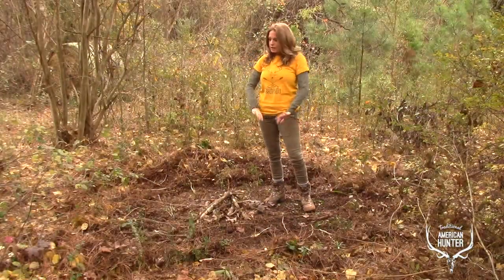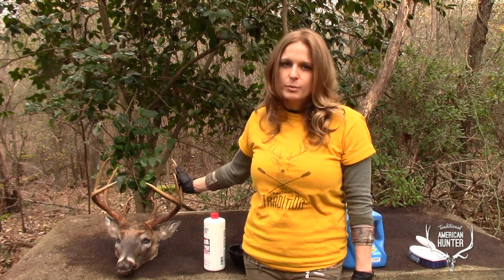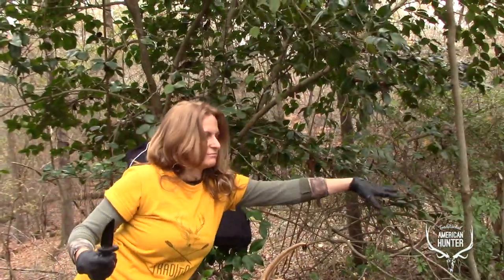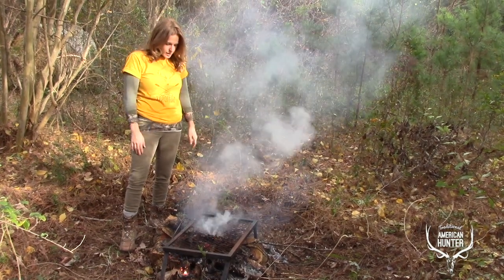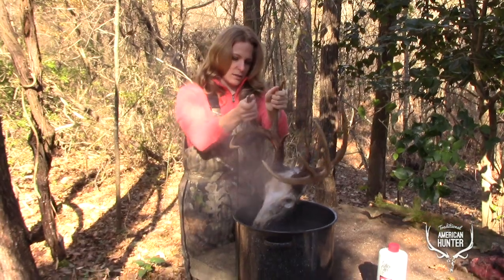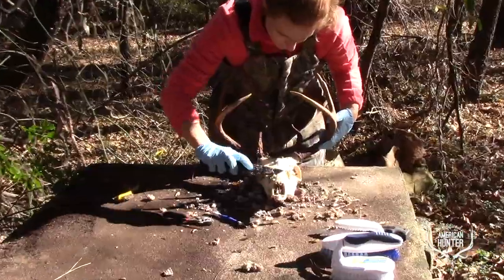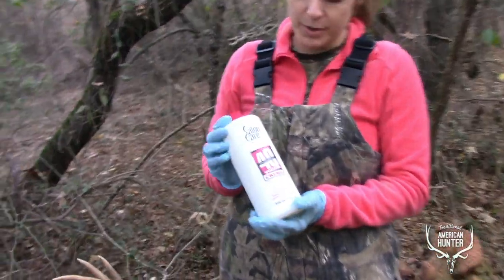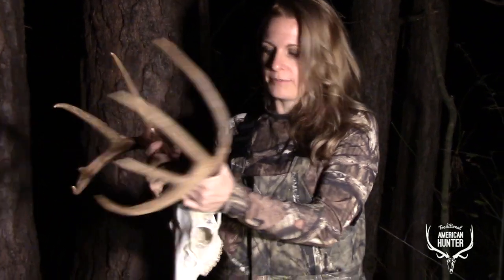Girl Makes European Deer Skull Mount - How to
A how to video making a traditional European Skull mount with a camp fire and boiling pot.

This whitetail buck was taken with a 50 cal muzzleloader in Northeast Georgia by

Celebrate the American tradition of hunting with us.
Like the yellow T-shirt?

Try our venison cookbook from amazon featuring 50 delicious recipes we use in our home